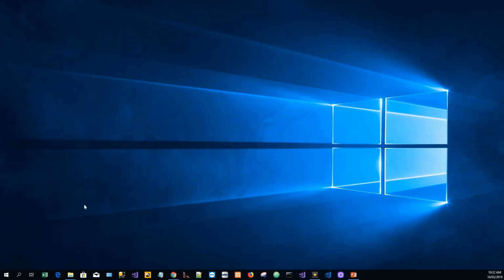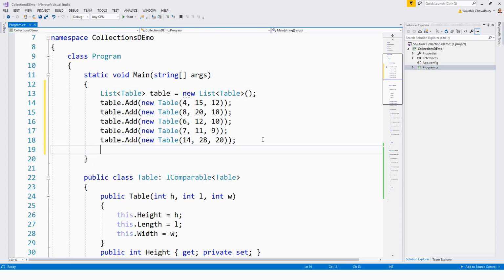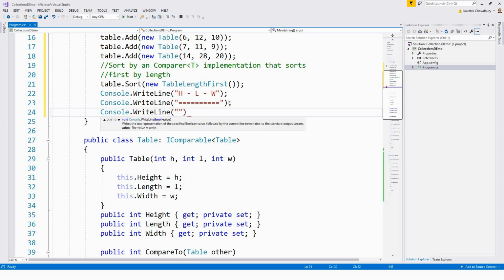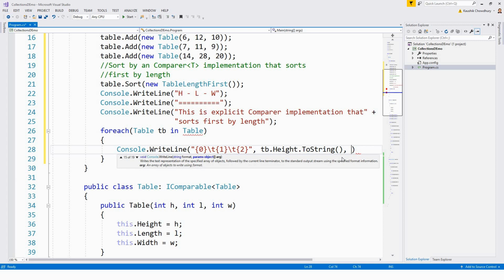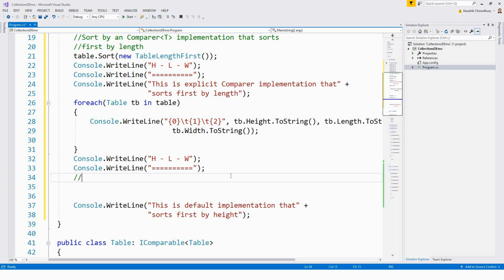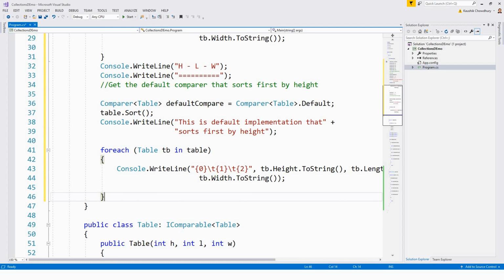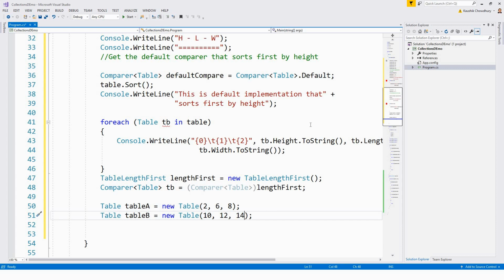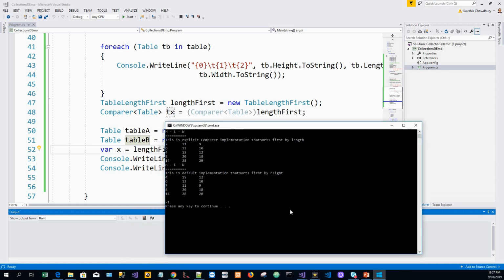Generic Collections Comparer class in C# Using Visual Studio 2017 Part3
🚀🎓 Next (Unit Testing Blazor ASP.NET 5) -This tutorial shows the concept and usage of Generic Collections Comparer Class in C#.
This comparer compares two objects of type Table. It sorts them first by length, then by height, and then by width. The Table class implements the IComparableT interface to control the default comparison between two Table objects. This default implementation sorts first by height, then by length, and then by width. The example shows the differences between the two comparisons by sorting a list of Table objects first by using the TableLengthFirst comparer and then by using the default comparer.